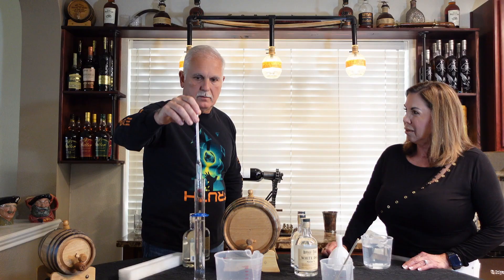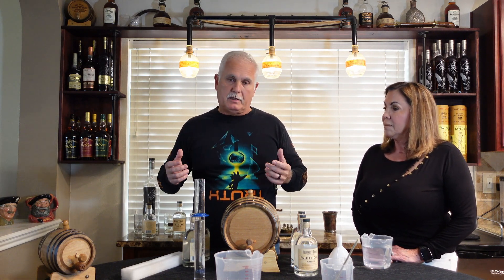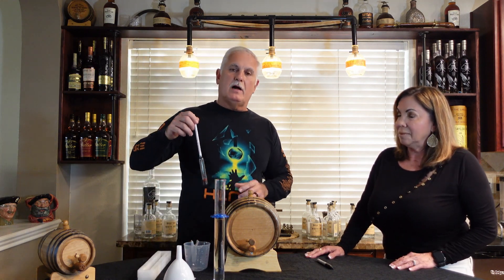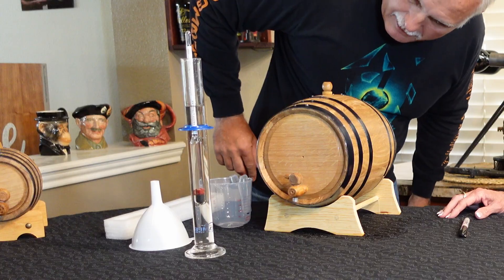Barreling White Dog to make Bourbon!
Using Buffalo Trace Mash Bill #1, we're attempting to see if cutting it down will extend barrel aging time in a 5 liter barrel.